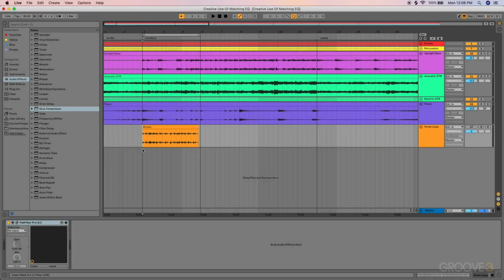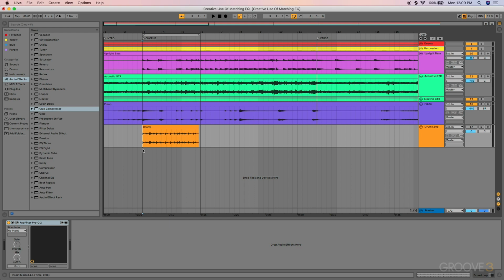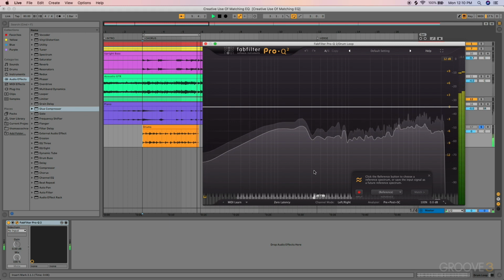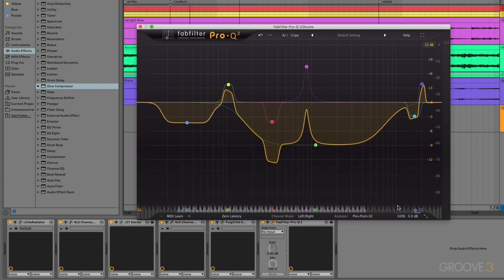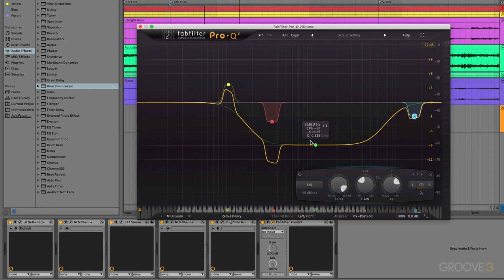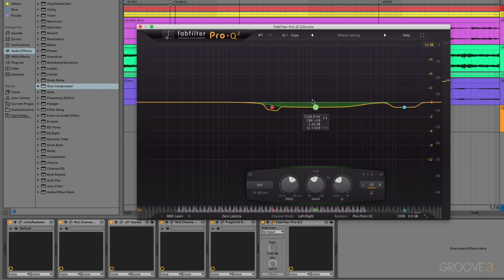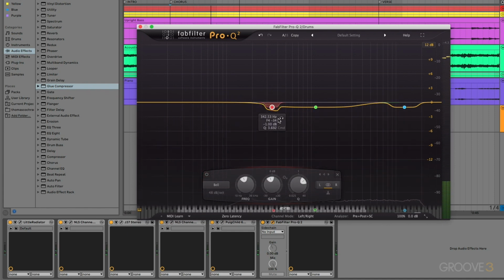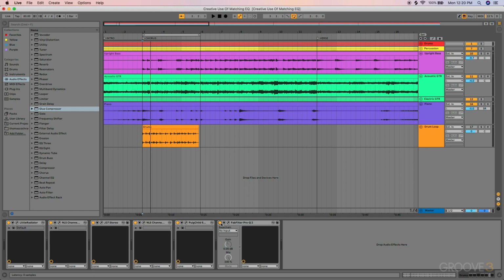Creative Use of Matching EQ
Learn how to use matching EQ and reference tracks to get different ideas of how your mixes can be improved. This method enables you to quickly try out different mix options and identify problem frequencies that you might have missed.